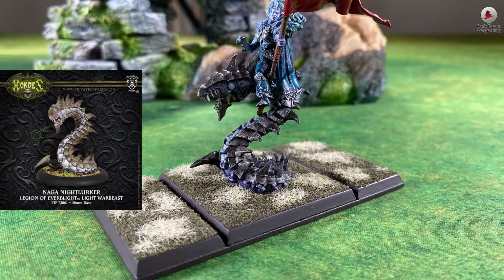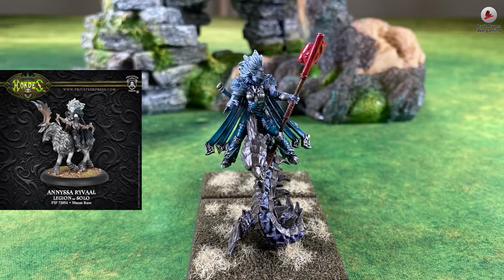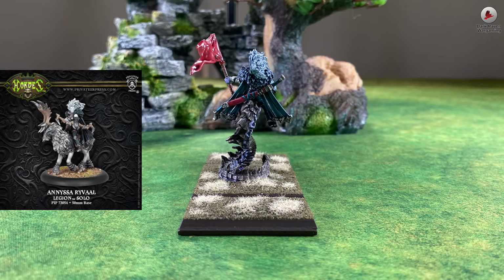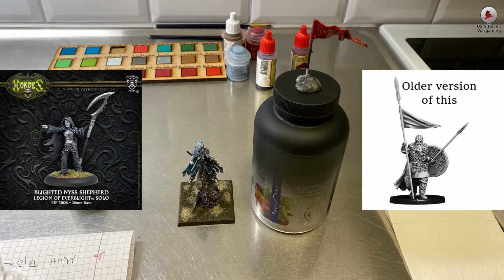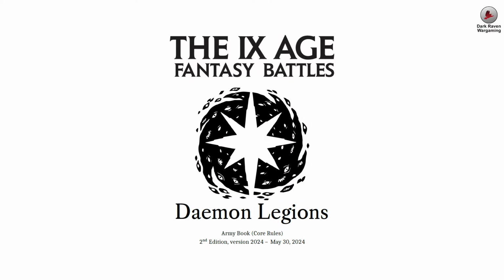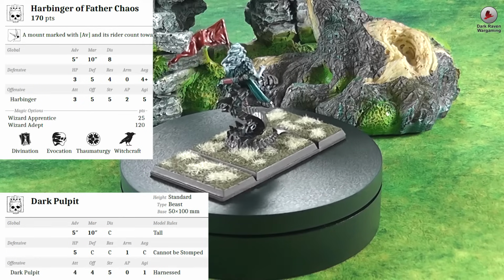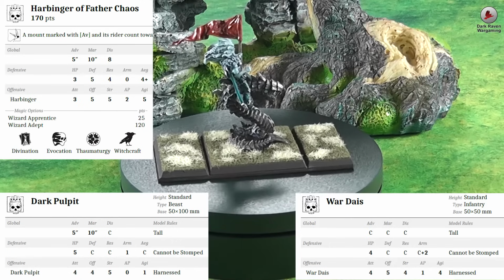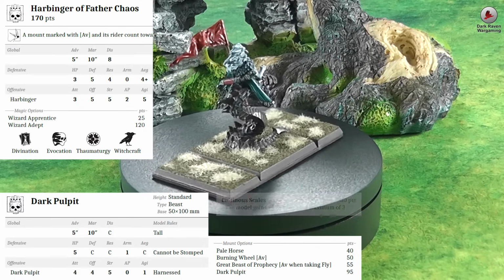DRW - Building my Daemon army #8 - Dark Pulpit / Daemonic Mount (including first impressions)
This is the eight episode of the series where I'm showing updates on my Daemon army, in this one I'm showing my converted Harbinger on Dark Pulpit (or Lord on Daemonic Mount) which is my favorite model in the army so far, as well as talk about it both model- and ruleswise/tactically.

To learn more about "The 9th Age: Fantasy Battles" visit their

Episode list:
#1 - Titanslayer Chariot / Skull Cannon
#2 - Hellhounds / Flesh Hounds
#3 - Furies / Chaos Furies
#4 - Kuulima's Deceiver / The Changeling
#5 - Succubi / Daemonettes
#6 - Harbinger of Father Chaos / Heralds
#7 - Imps / Pink Horrors
#8 - Dark Pulpit / Daemonic Mount
#9 - Blazing Glory / Daemon Prince?
#10 - Succubi Tempters / Seekers of Slaanesh
#11 - Omen of Savar
#12 - Courtesan / Keeper of Secrets

I have written consent from Privateer Press support to use their pictures in my videos when I'm talking about their miniatures.

All of the videos and material on this channel is self-made and protected under copyright law, any unauthorized use is strictly prohibited and will be reported to YouTube using the option to not only remove the video but also give your channel a copyright strike.